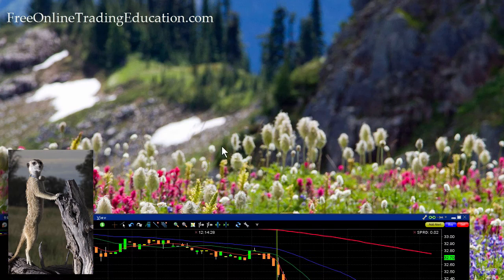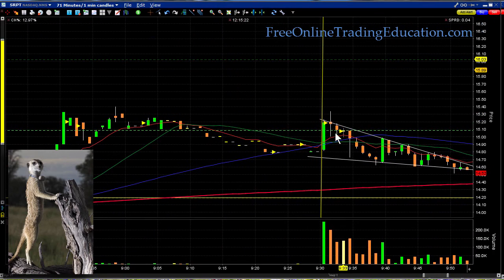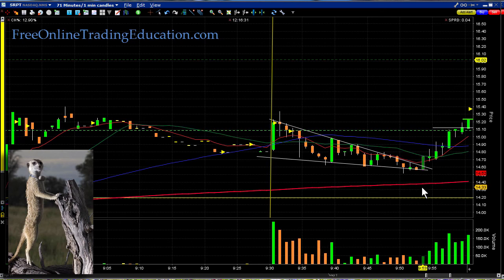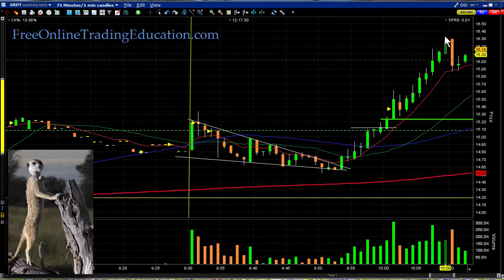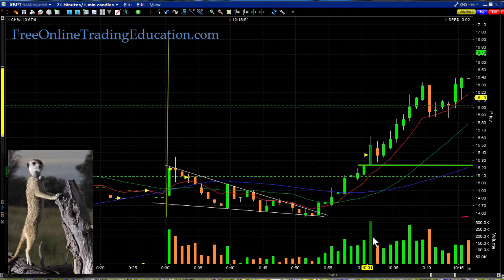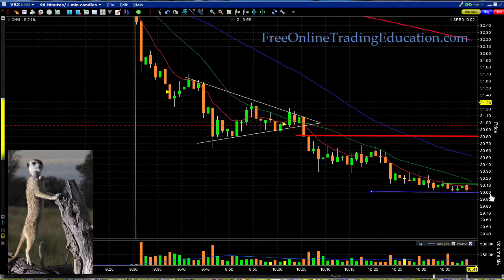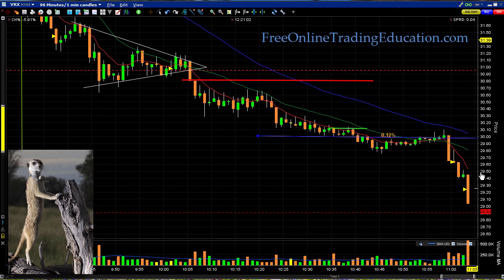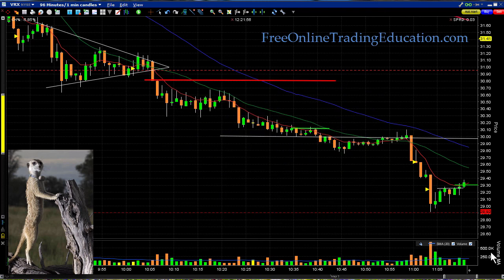5.2.16 Day Trades - DOUBLE BONUS!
Here are two simultaneous trades; one long ; one short for nice wins in the GrokStar Trading Chat room this morning.